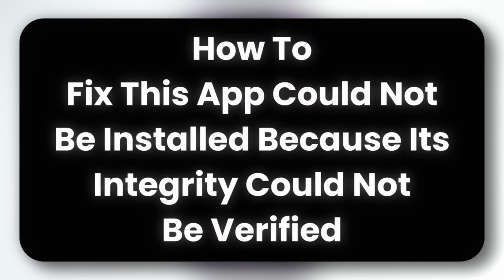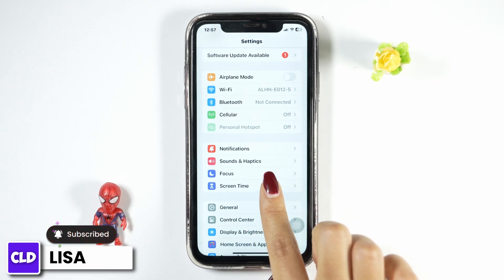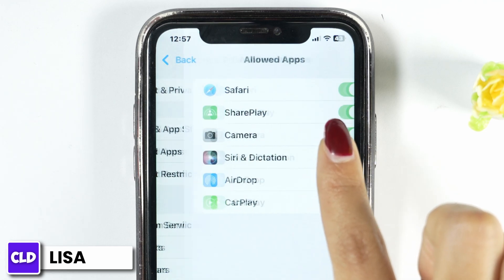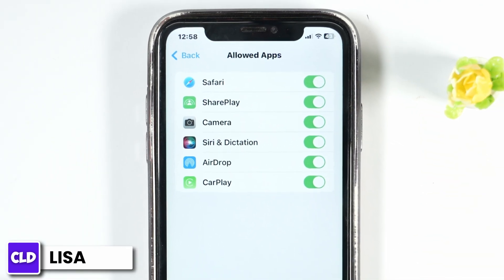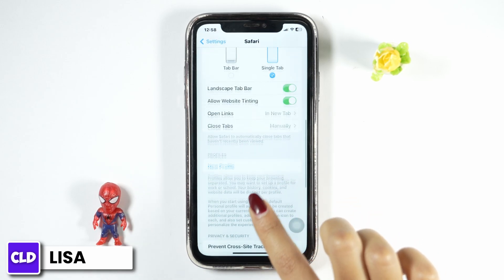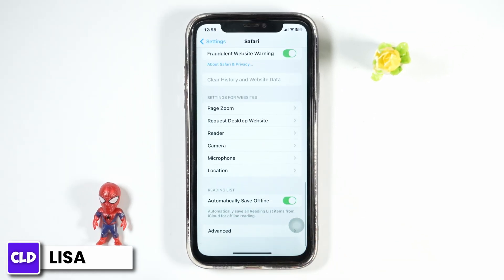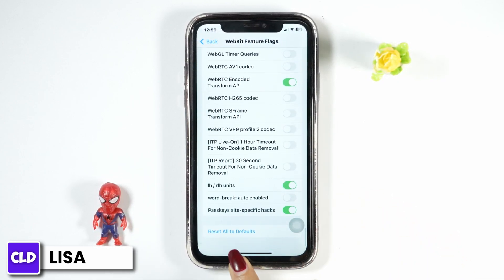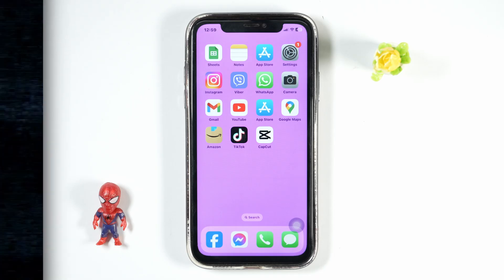(2024) How To Fix This App Could Not Be Installed Because Its Integrity Could Not Be Verified iOS 17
Tutorial On How To Fix 'This App Could Not Be Installed Because Its Integrity Could Not Be Verified' On iOS 17 on 2024.

Welcome to Create Login And Delete! In this video, we tackle a common iOS 17 issue: fixing the 'This app could not be installed because its integrity could not be verified' error. Perfect for those who are struggling with app installations on their iPhone.

🔑 Topics Covered:

1. **Troubleshooting 'Integrity Could Not Be Verified' Error**: We'll explore the steps to resolve this error on your iPhone, ensuring a smoother experience with iOS 17.

2. **Understanding 'This App Could Not Be Installed' Error**: Delve into the reasons behind this common issue, helping you prevent future occurrences.

3. **Specific Fixes for iOS 17**: Tailored solutions for iOS 17 users, addressing this integrity verification problem directly for the latest iOS version.

🕒 Timestamps for Easy Navigation:

0:00 - Introduction
0:15 - How To Fix This App Could Not Be Installed Because Its Integrity Could Not Be Verified
0:30 - What Causes 'Integrity Could Not Be Verified' Error
1:00 - Step-by-Step Guide To Fix 'Integrity Could Not Be Verified' Error

🛠️ Don't let app installation issues slow you down. Follow our easy guide to resolve the 'integrity could not be verified' error on your iOS 17 device.